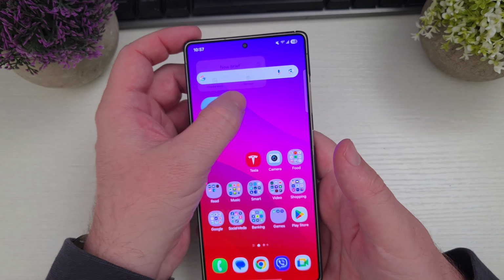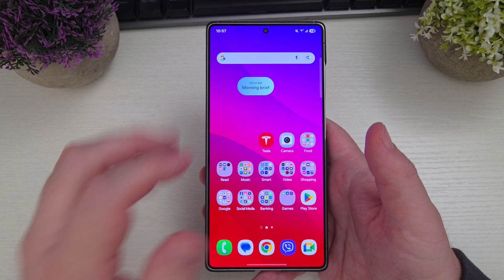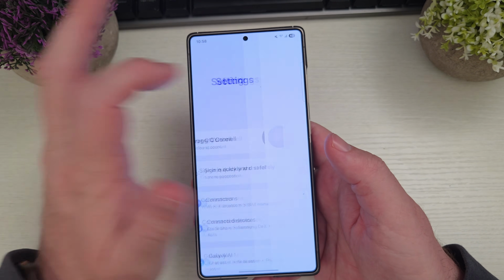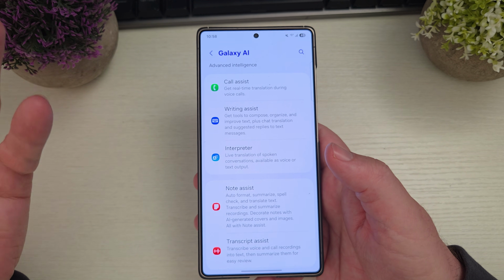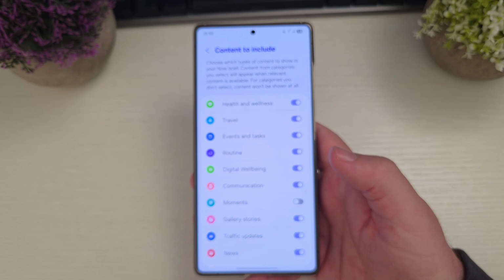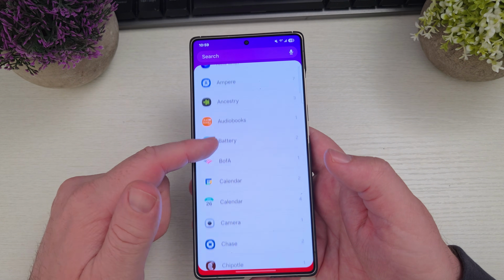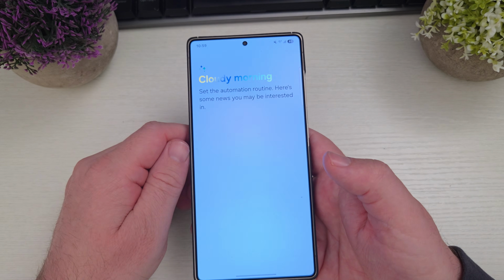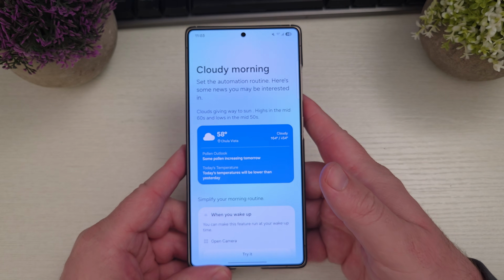Samsung Galaxy How to use Now Brief